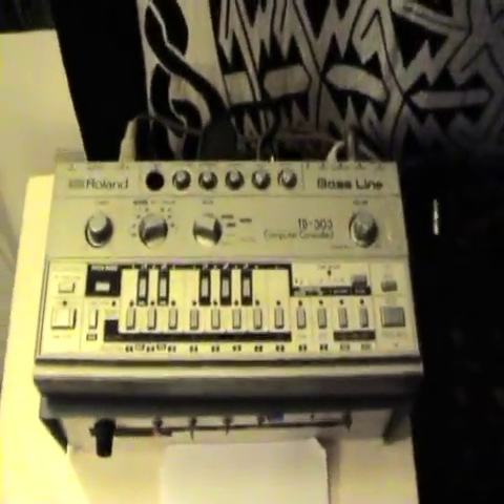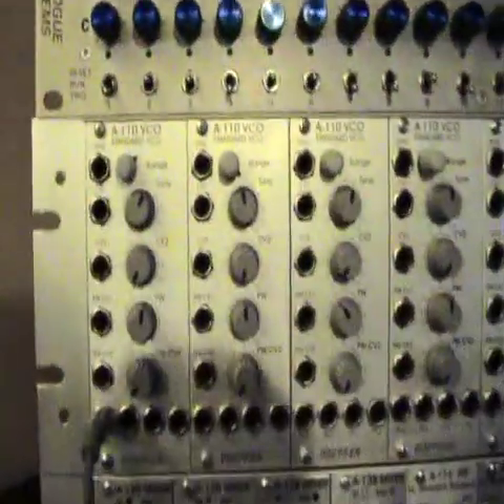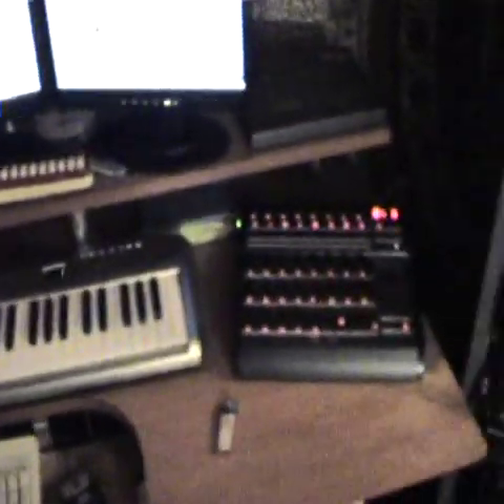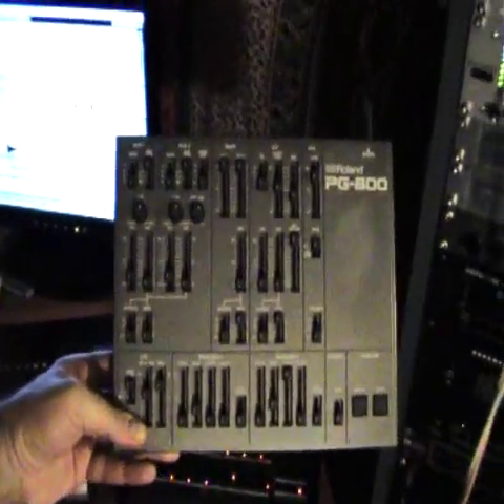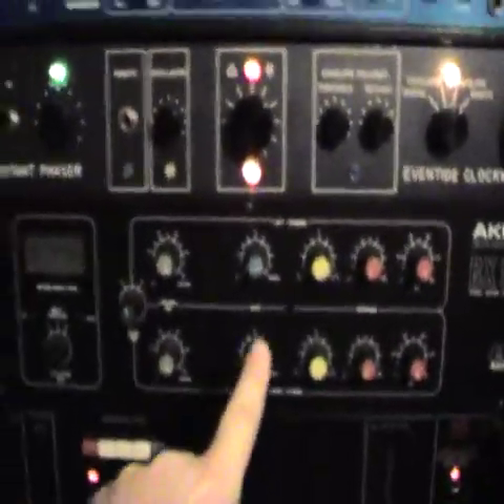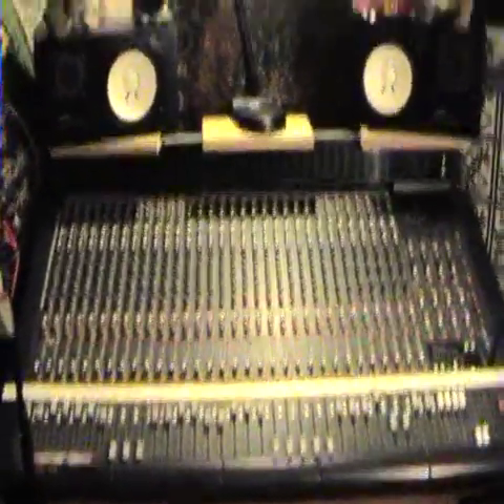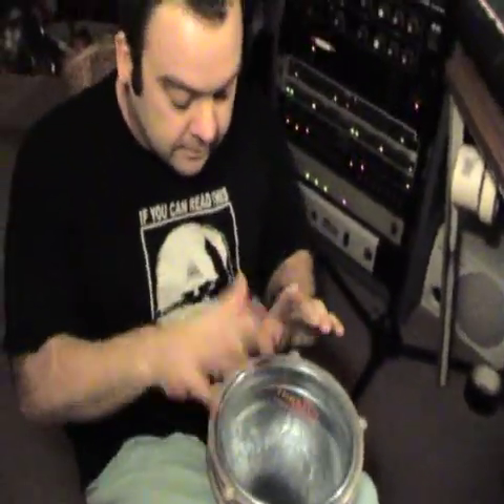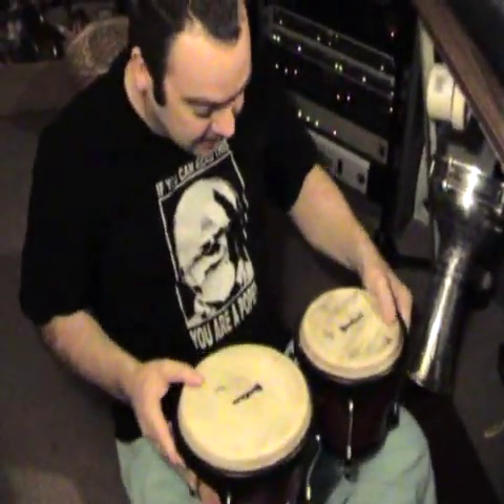Ott's Place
Ott's home studio (from Twisted DVD 01).

//ps. Big kiss for Daisy !
see You on O.Z.O.R.A again.